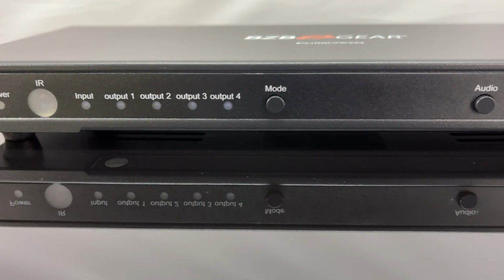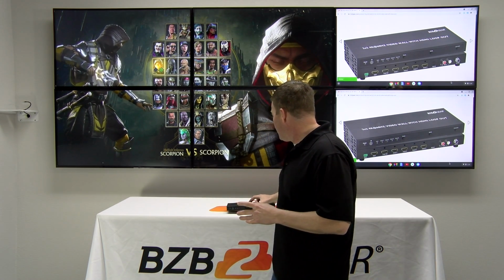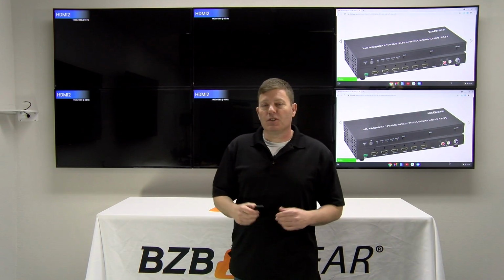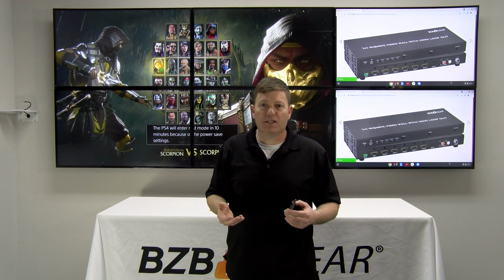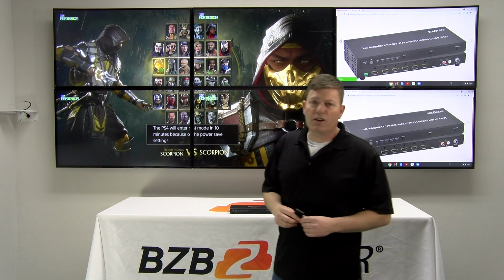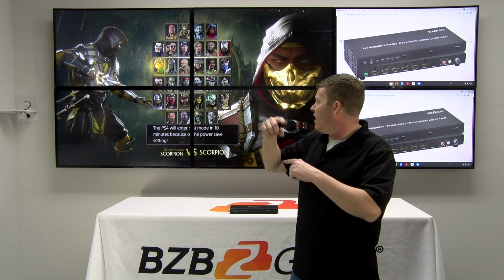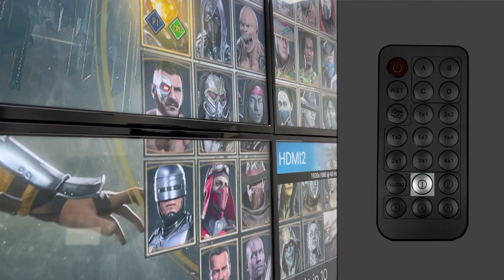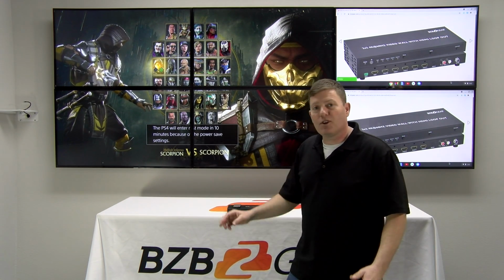How to Create a 2x2 Video Wall Mirror, Flip, Rotate with Any TV Bezel using BZBGEAR BG-UHD-VW2x2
A video wall for any TV, the BZBGEAR BG-UHD-VW2x2 can configure multiple layout positions without needing a confusing Software program or WEBGUI interface. Flip or invert the images to accommodate any TV, whether you own a consumer-based TV with bezel obstructions or displays for video walls and digital signage.

Product